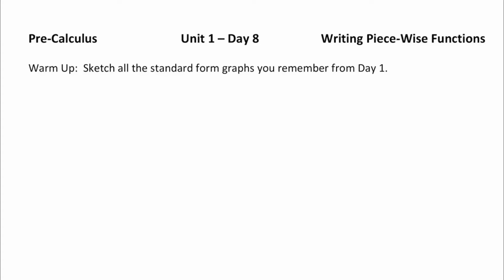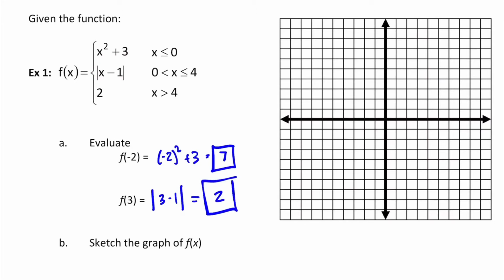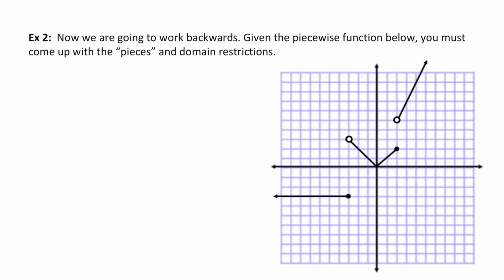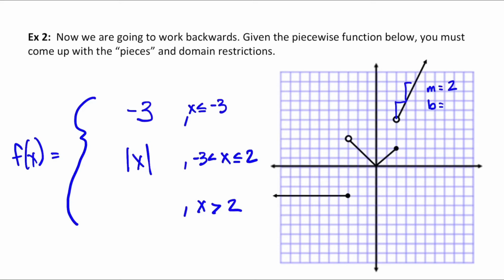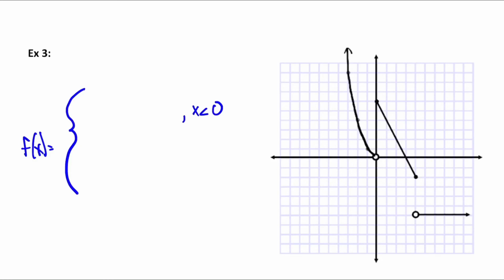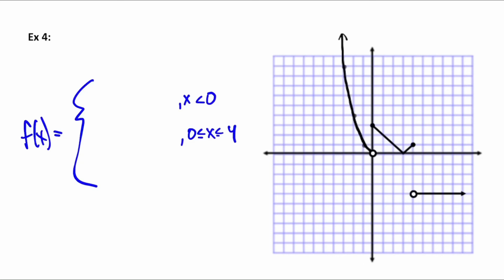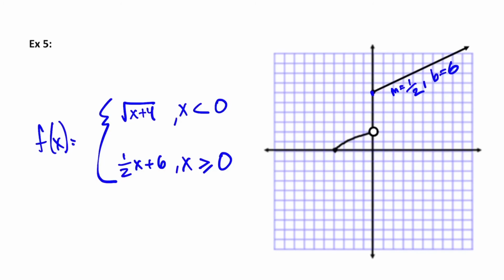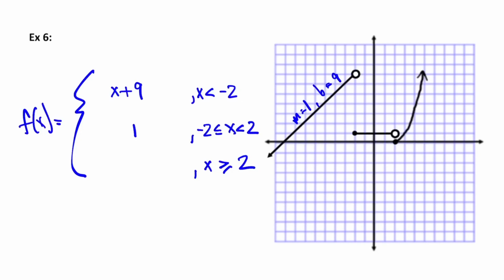Pre-calc Lesson 1.8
Pre-calc lesson on writing piecewise functions from their graphs.